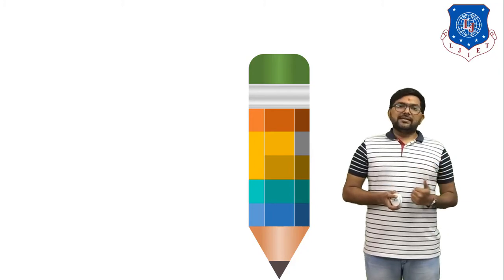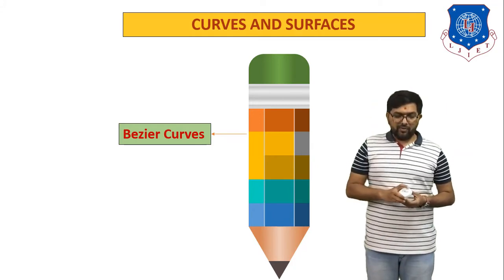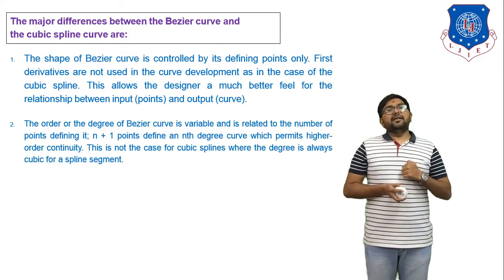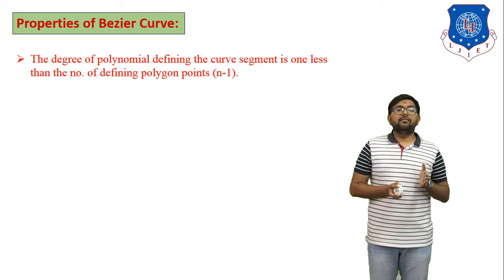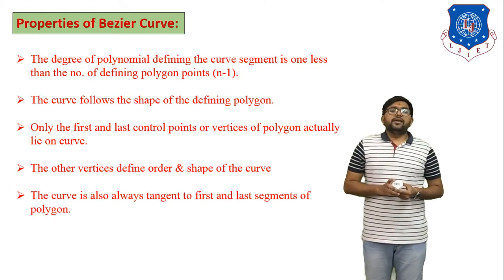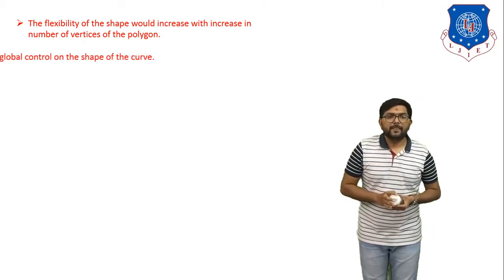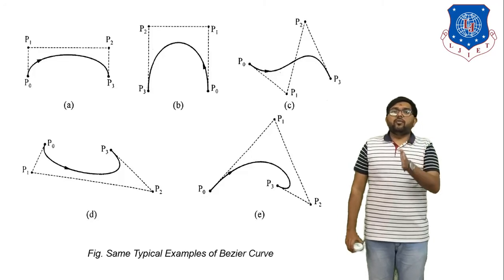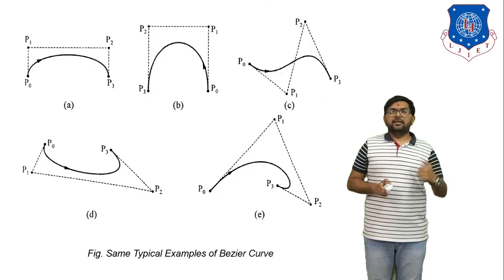L 30 Introduction of Bezier Curves with its Properties | Computer Aided Design | Mechanical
Bezier Curves

Next lecture
L 31 Derivation of Bezier Curves in Computer Graphics | Computer Aided Design | Mechanical

Reference:-
CAD/CAM and Automation by Farazdak Haideri